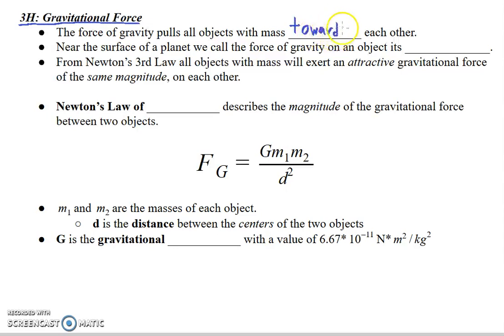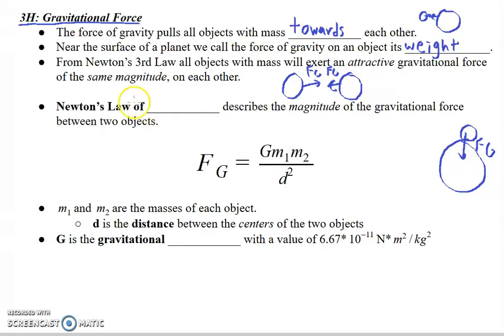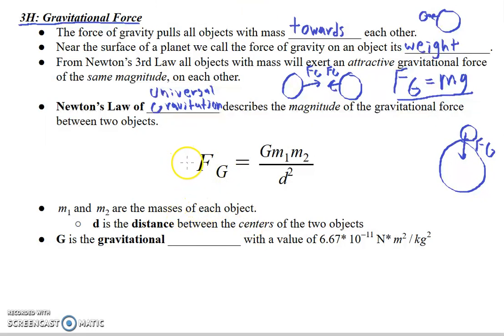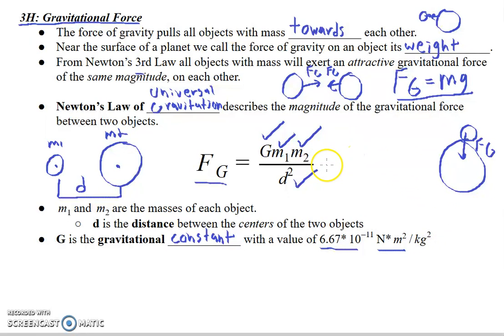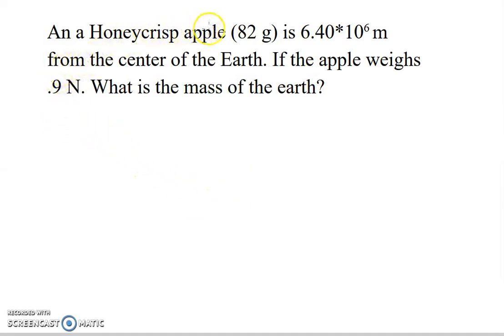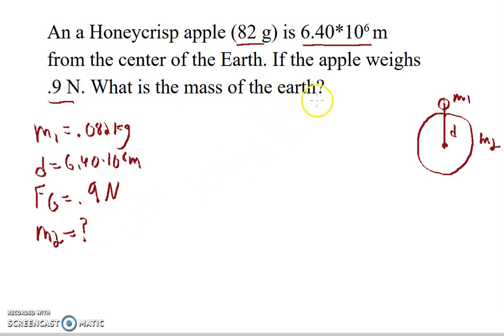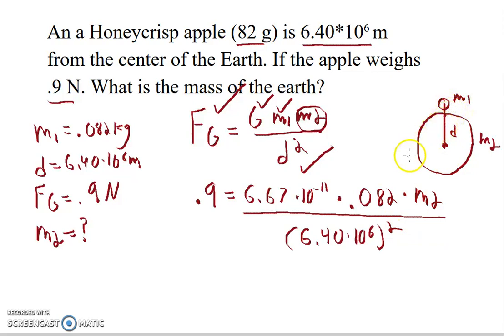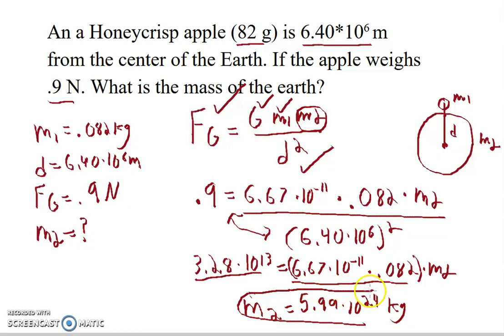MHS CP1 Physics: Notes 3G (Universal Gravitation)